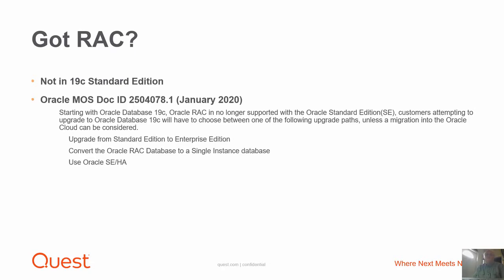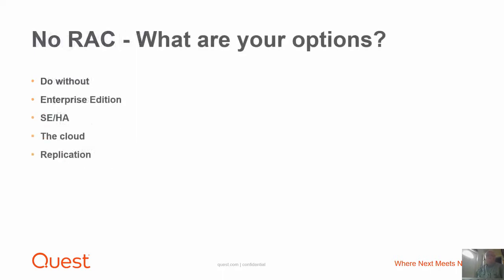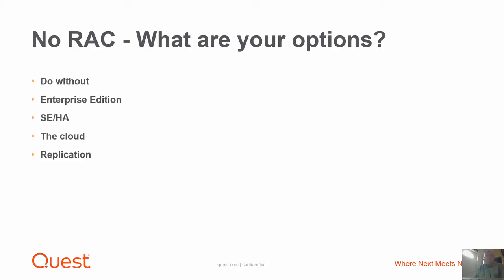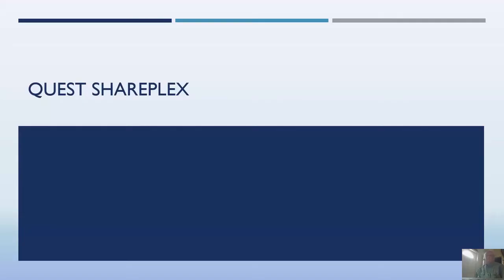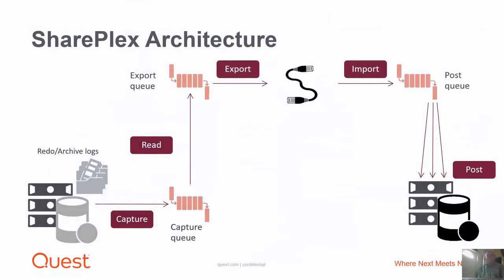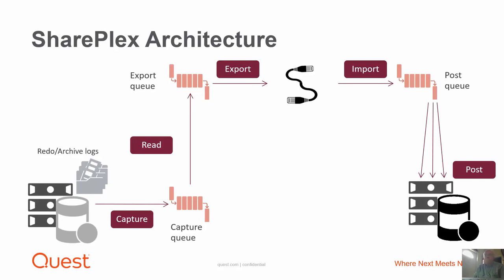HA DR with SharePlex in Oracle Standard Edition 19c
Use Quest SharePlex to provide High Availability and Disaster Recovery for your Oracle 19c Standard Edition Databases